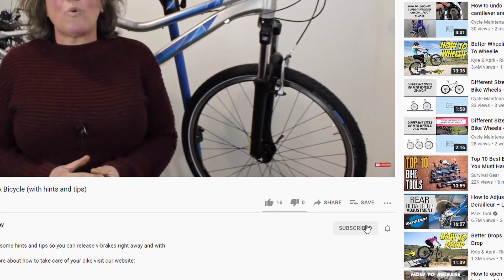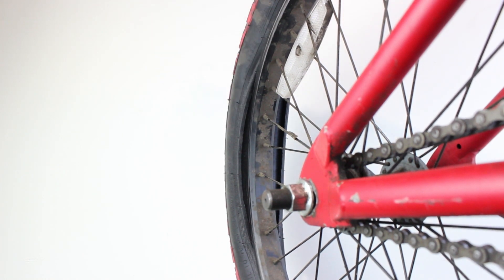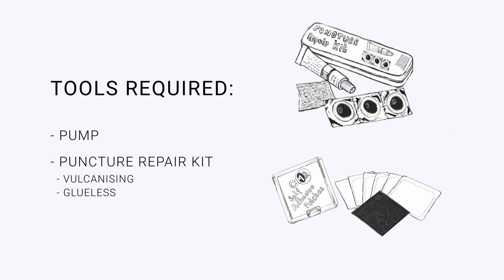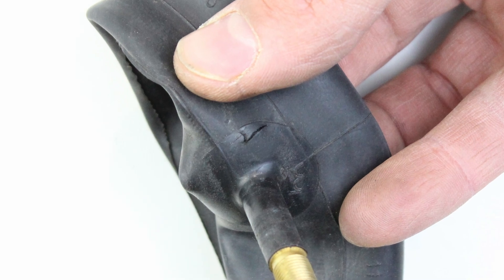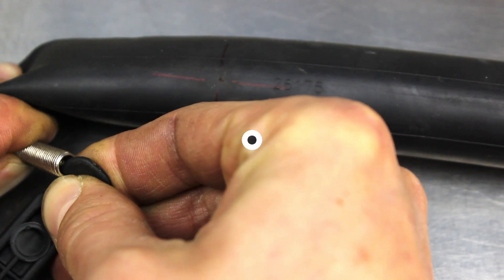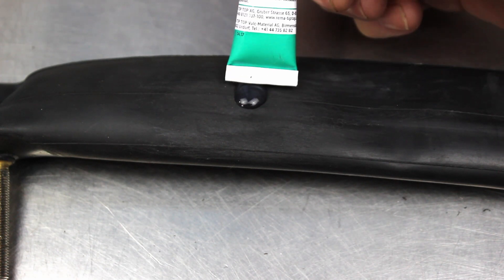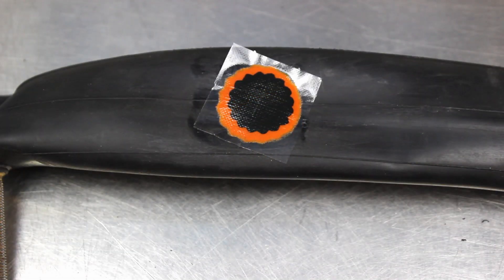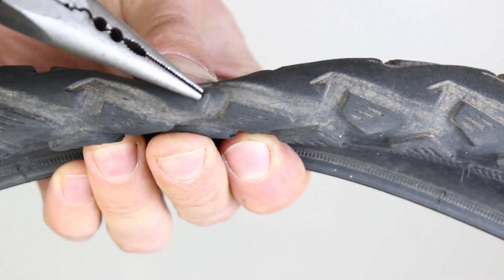Fixing a holed bike tube with a patch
In this must-watch video, we bring you a comprehensive guide on fixing a holed bike tube, providing you with the essential knowledge and tips to get your ride back on track.
Discover the step-by-step process of patching a punctured tube, from identifying the hole to applying the patch with precision.
A puncture doesn't need to signal the end of your inner tube.  Modern puncture repair kits mean that a vulcanised patch can make your inner tube as good as it was before if you do it correctly.
We also address common troubleshooting questions and offer expert advice to ensure a successful repair. Whether you're an experienced cyclist or a beginner, this video is packed with valuable information to help you confidently tackle this common issue. Don't let a holed bike tube deflate your spirit - learn the art of repair and hit the road with confidence!

If you like what we do then please consider supporting us in creating great cycle maintenance-related videos here:

Oh, and don't forget about our FREE Online Basic Maintenance Course. You can find it here:

00:00 - Start
00:07 - Introduction
00:32 - What can cause a puncture?
01:26 - Why do we need t mend a puncture?
01:42 - Tools required to fix a puncture
02:32 - When can the puncture not be repaired?
03:05 - fixing a bike puncture
06:22 - Checking the tyre for debris
06:32 - Outro